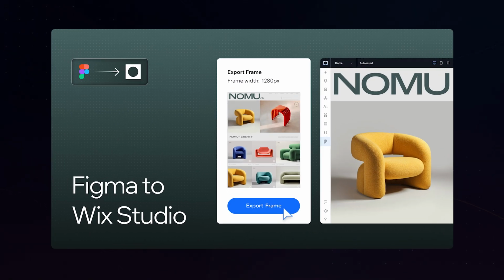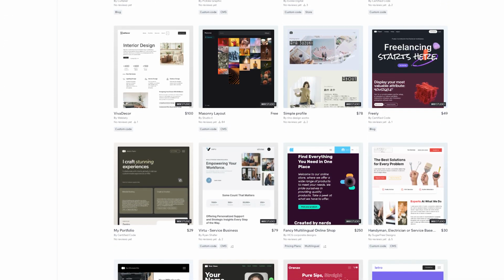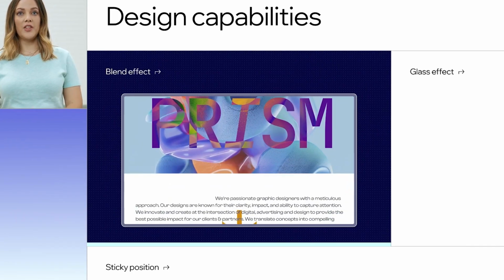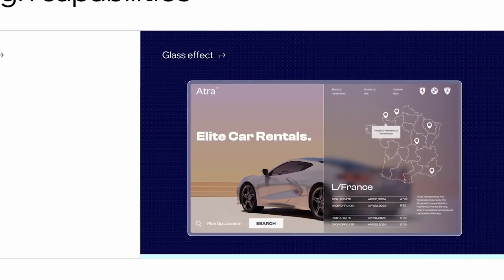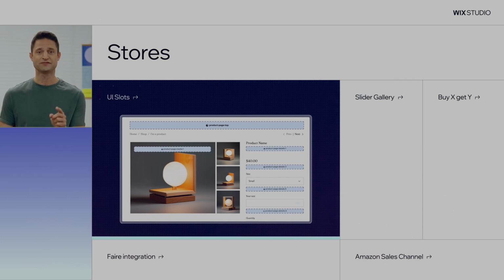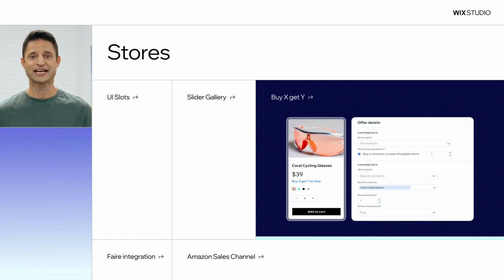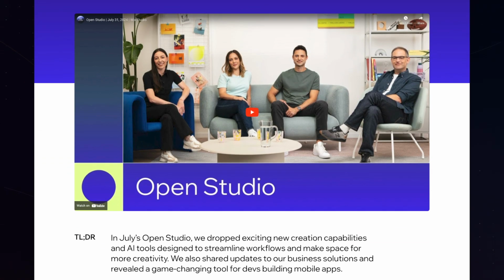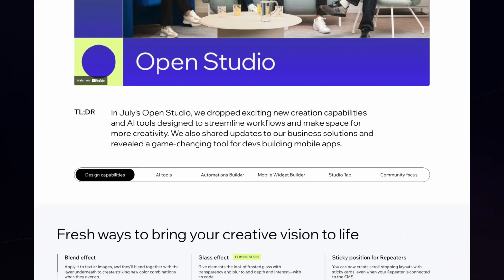Open Studio Recap // July 2024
In this video, we will be covering some of the latest updates and features that will be coming to Wix Studio very soon!